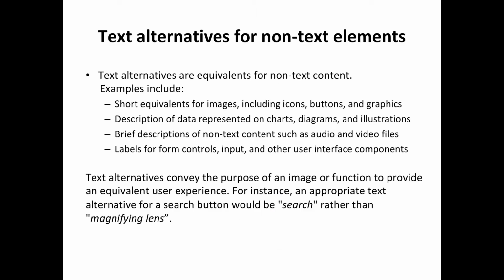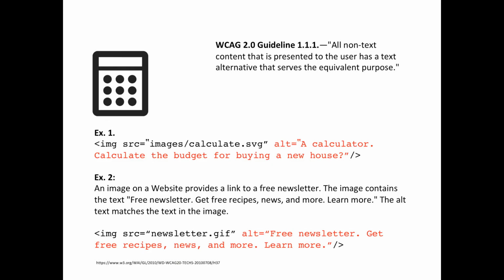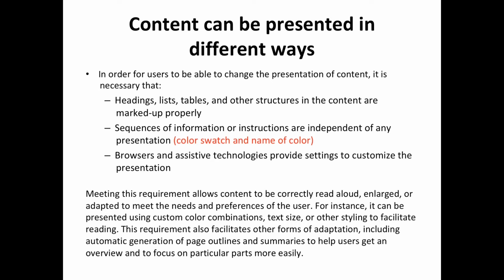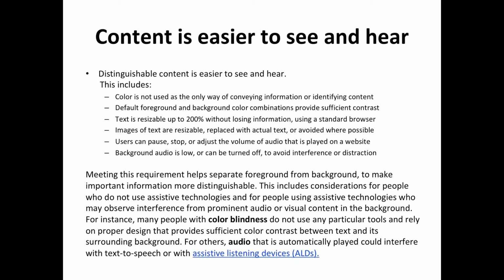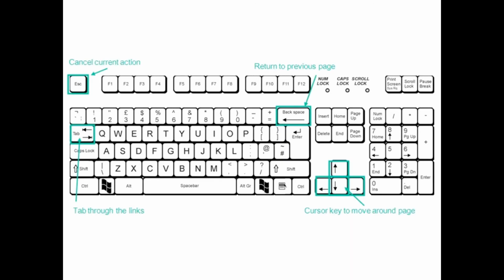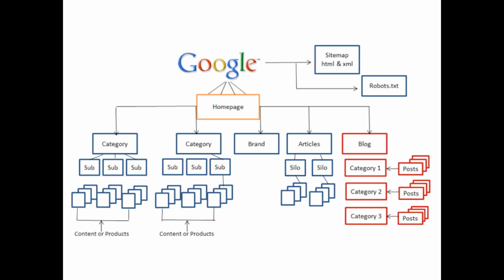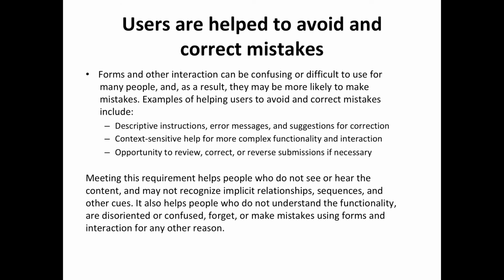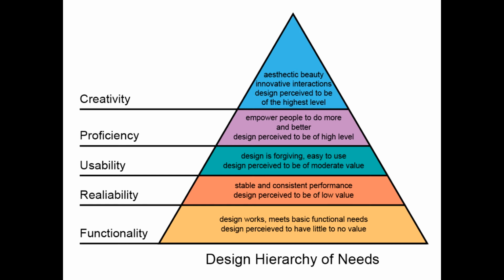Web Accessibility standards